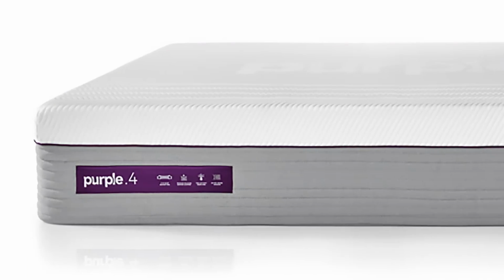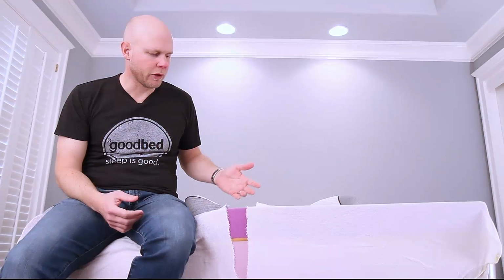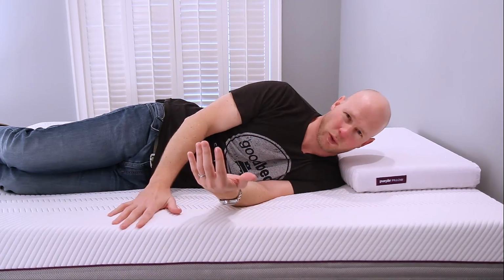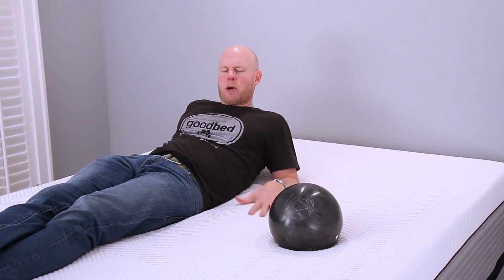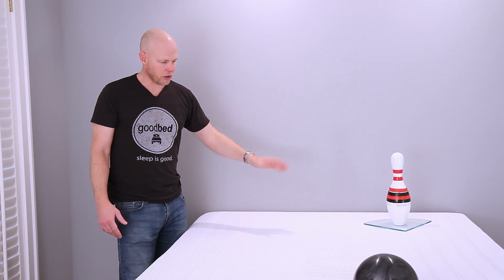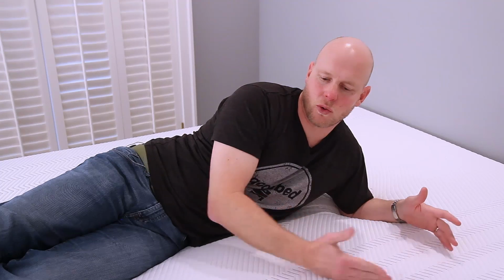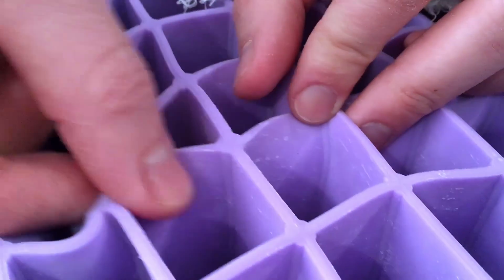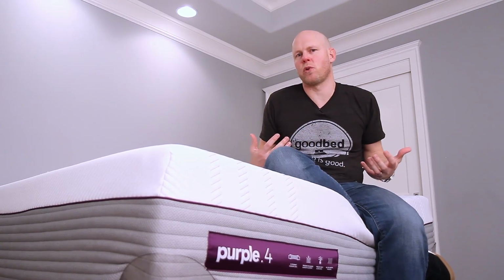Purple Hybrid Mattress Collection (2018-2023) Review by GoodBed.com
NOTE: This product is no longer available — the Purple Hybrid models were replaced by the Purple Restore Hybrid models, released in 2023.

This video is GoodBed's in-depth review of the Purple Hybrid Premier 4 (formerly called the Purple 4), the Purple Hybrid and Purple Hybrid Premier 3 (with 2" and 3" of Purple's honeycomb gel, respectively). We break down the features and materials of these products, and provide details on how each mattress compares in terms of its softness / firmness, cushioning depth, memory feel, edge support, and more.

▬ CASH BACK / DISCOUNTS ▬
Make sure to get cash back from GoodBed on your mattress purchase. We split our referral fees with our readers, so you simply need to follow the instructions when you buy to make sure we are given credit for your purchase – no signup, no account needed. You'll be stacking extra savings on top of whatever discounts or sale prices you get from the store, while also supporting the work we do to provide expert independent mattress information for consumers. Details for how to get GoodBed Cash Back can be found

This is GoodBed's review of the Purple Hybrid collection.

Click on the times in the chapter headings below to jump to the sections of this video that interest you most.

Time    Chapter
  0:00    Introduction
  0:32    Softness Level
  2:08    Materials & Construction
10:03    Back Support & Pressure Relief
18:35    Cushioning Depth
20:16    Responsiveness
22:30    Motion Isolation
25:43    Ease of Repositioning
26:06    Edge Support
28:09    Temperature
30:50    Natural Materials & Certifications
32:31    Adjustable Base Compatibility
34:55    Return Policy + Delivery
35:57    Price & Value
41:50    Summary
44:32    Final Thoughts

▬ ADVERTISING DISCLOSURE ▬
GoodBed receives referral fees from nearly all major mattress brands, including Purple, as well as from hundreds of local stores across the country. This unique breadth of business relationships allows us to remain brand-agnostic, and prevents any one of our relationships from having influence over the reviews, ratings, or opinions that we provide. See our full editorial policies and disclosures

If you find our information helpful, we would greatly appreciate you using the links here, or those on GoodBed.com, to initiate your purchase.

▬ WHY TRUST MIKE ▬
Mike is hands-down the country’s top mattress expert. He started GoodBed in 2008, developed GoodBed’s groundbreaking mattress testing framework (Mattress DNA™), and has personally tested 300+ models from 50+ brands. Learn more about his unrivaled experience and why you can trust him